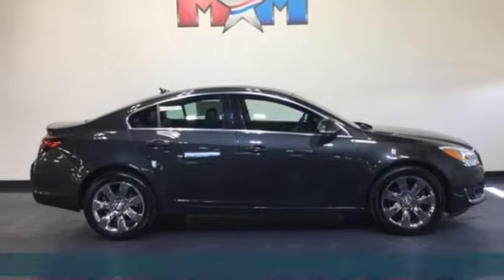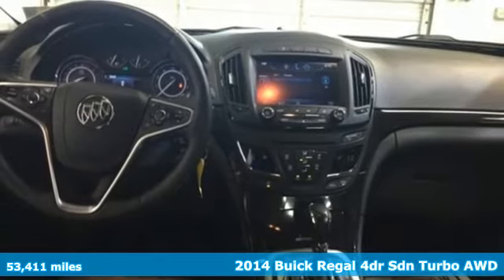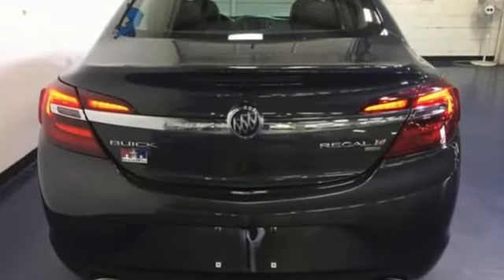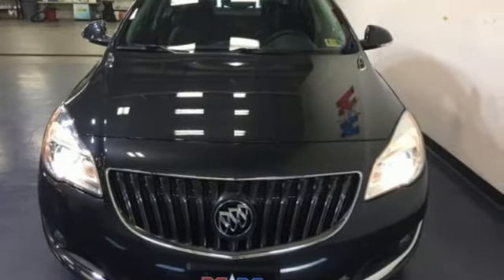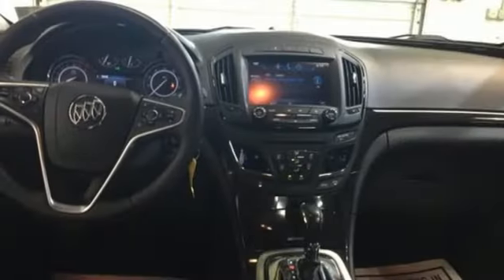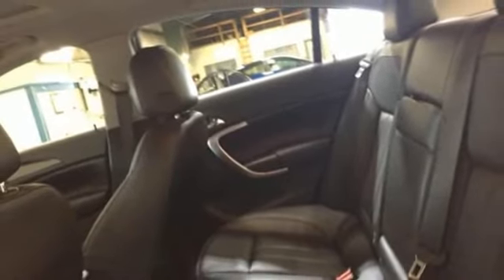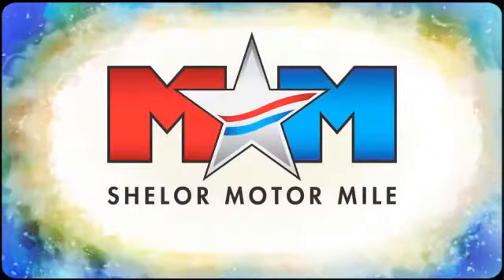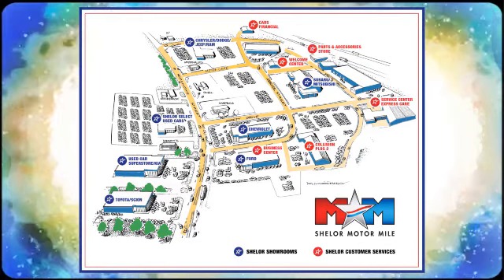Used 2014 Buick Regal Christiansburg VA Blacksburg, VA V52717A - SOLD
Year: 2014
Make: Buick
Model: Regal
Trim: 4dr Sdn Turbo AWD
Engine: 2.0L 4 Cylinder Engine
Transmission: 6-Speed A/T
Color: Smoky Gray Metallic
Interior: Ebony
Mileage: 53411
Stock #: V52717A
VIN: 2G4GL5EX7E9273499
Nice, ONLY 53,409 Miles! Navigation, Heated Leather Seats, Moonroof, All Wheel Drive, Aluminum Wheels, Rear Air, Turbo Charged, ENGINE, 2.0L TURBO DOHC 4-CYLINDER SI..., AUDIO SYSTEM, BUICK INTELLILINK RADIO..., Local Trade-In AND MORE!br /br /KEY FEATURES INCLUDEbr /Leather Seats, All Wheel Drive, Rear Air, Heated Driver Seat, Back-Up Camera, Onboard Communications System, Dual Zone A/C, Heated Seats, Heated Leather Seats Satellite Radio, Keyless Entry, Steering Wheel Controls, Child Safety Locks, Heated Mirrors. br /br /OPTION PACKAGESbr /WHEELS, 18 (45.7 CM) ALUMINUM, SUNROOF, POWER, TILT-SLIDING WITH SUNSHADE, AUDIO SYSTEM, BUICK INTELLILINK RADIO WITH NAVIGATION, AM/FM STEREO AND CD PLAYER includes USB port and Bluetooth streaming for audio and select phones, ENGINE, 2.0L TURBO DOHC 4-CYLINDER SIDI WITH VARIABLE VALVE TIMING (VVT) (259 hp [193.0 kW] @ 5300 rpm, 295 lb-ft of torque [400 N-m] @ 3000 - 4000 rpm [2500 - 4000 rpm for GS]) (STD), TRANSMISSION, 6-SPEED AUTOMATIC (STD). Buick Regal with Smoky Gray Metallic exterior and Ebony interior features a 4 Cylinder Engine with 259 HP at 5300 RPM*. Local Trade-In. br /br /EXPERTS ARE SAYINGbr /KBB.com explains Riding a solid platform from Opel (GM's European subsidiary), the updated Regal has a distinct import character in its feel and road manners. . br /br /MORE ABOUT USbr /At Shelor Motor Mile we have a price and payment to fit any budget. Our big selection means even bigger savings! Need extra spending money? Shelor wants your vehicle, and we're paying top dollar! br /br /.br / Chevrolet Ford Chrysler Dodge Jeep & Ram prices include current factory rebates and incentives some of which may require financing through the manufacturer and/or the customer must own/trade a certain make of vehicle. Residency restrictions apply see dealer for details and restrictions. All pricing and details are believed to be accurate but we do not warrant or guarantee such accuracy. The prices shown above may vary from region to region as will incentives and are subject to change. Tax DMV Fees & $499 processing fee are not included in vehicle prices shown and must be paid by the purchaser. Vehicle information is based off standard equipment and may vary from vehicle to vehicle. Call or email for complete vehicle specific information.